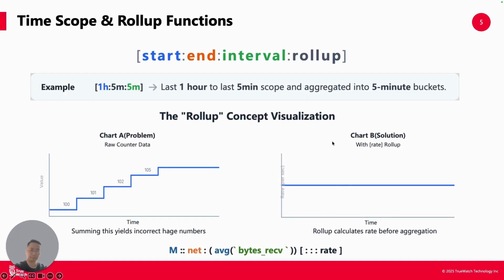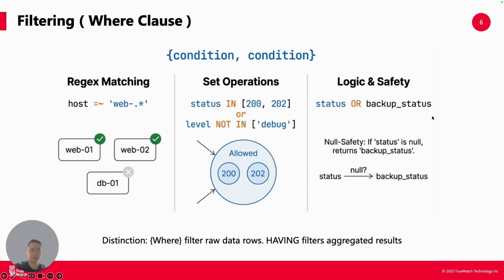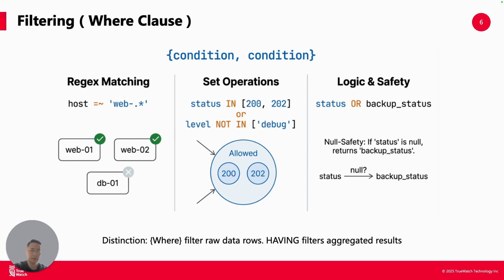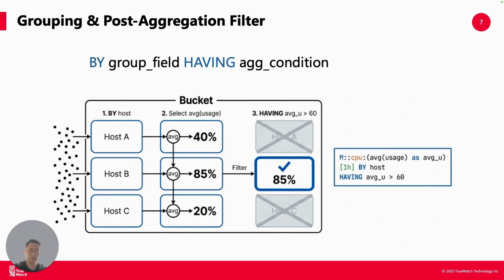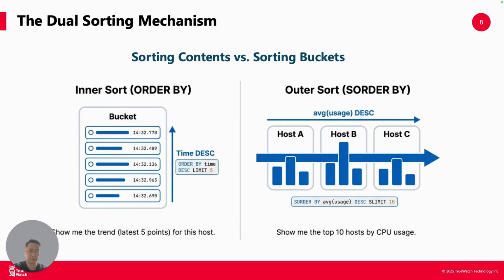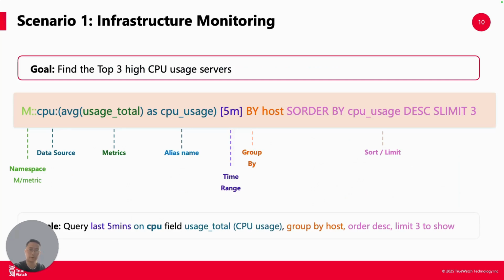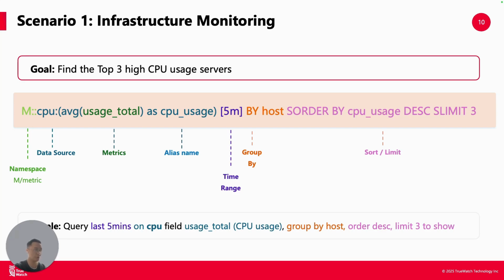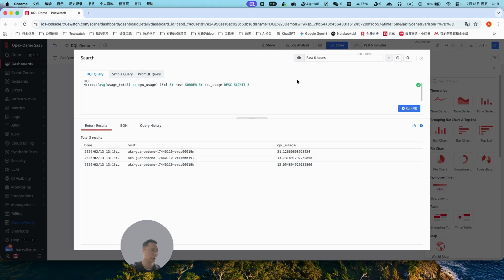TrueWatch Workshop Mastering DQL (Part 2)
In Part 2 of our Mastering DQL series, we move beyond the basics to explore the functions that provide deep visibility into your stack.

In this tutorial, you’ll learn:
✅Time Scope & Rollup Functions
✅ Advanced Filtering
✅ Grouping & Post-Aggregation
✅ Dual Sorting Mechanisms
✅ Scenario 1: Infrastructure Monitoring

Watch now to transform how you interact with your data! If you missed Part 1 on Syntax and Namespaces, be sure to check out the playlist 'TrueWatch Workshop'.